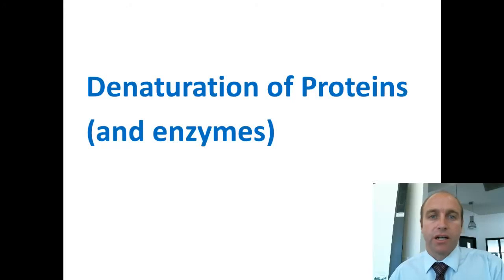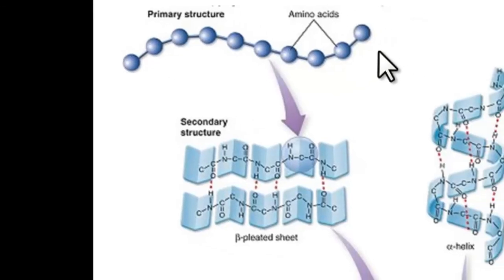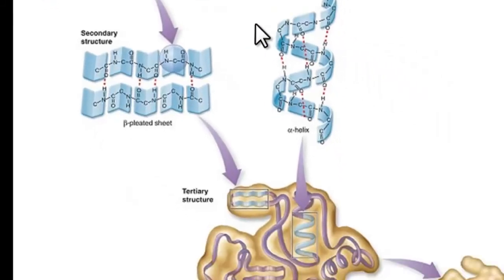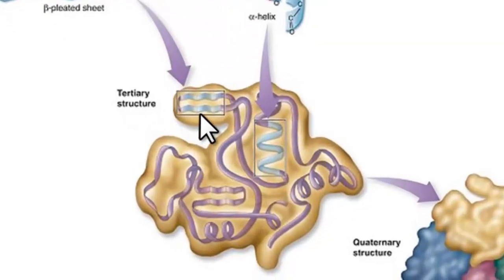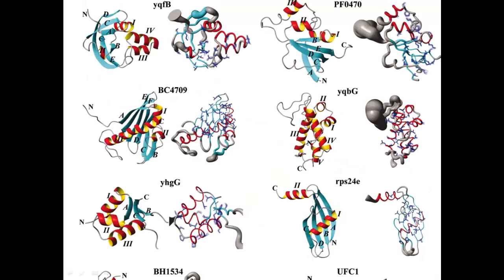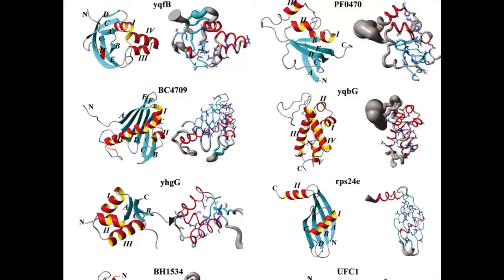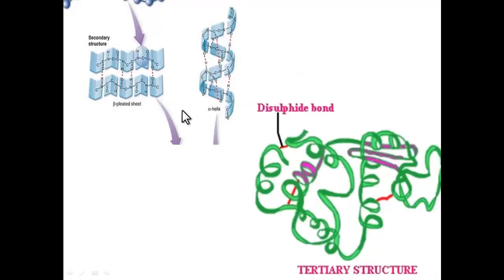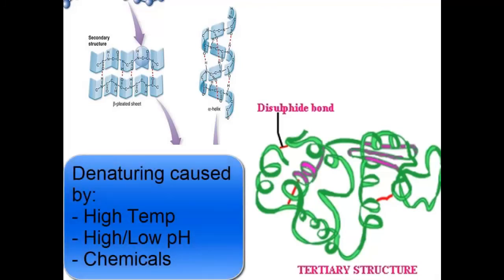Denaturing Enzymes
Denaturasi enzim